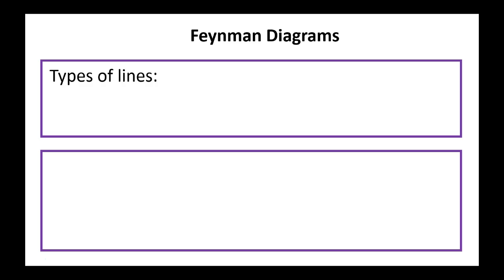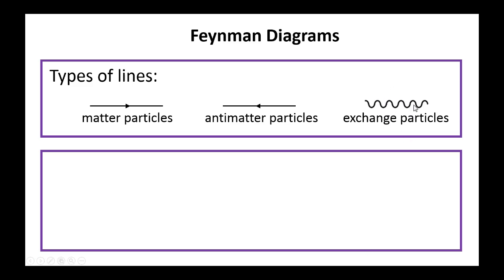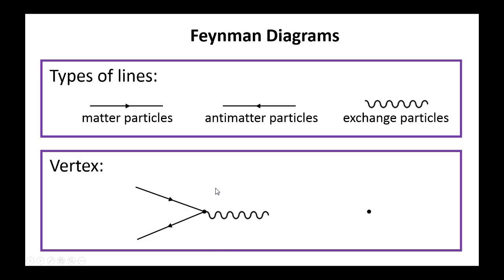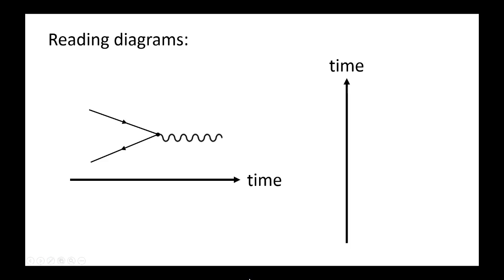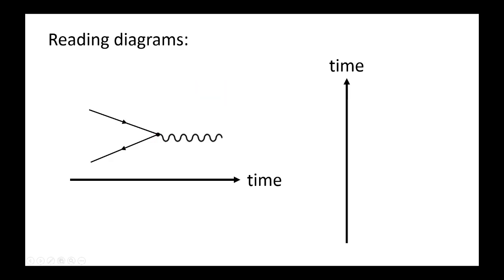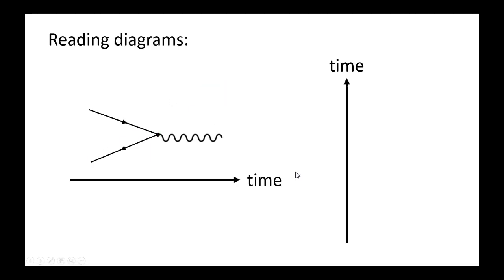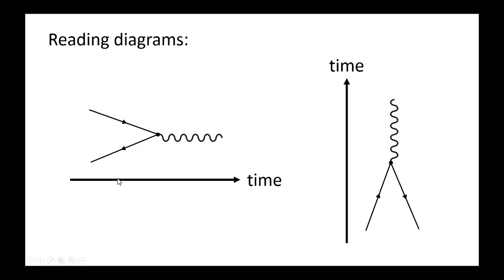Feynman Diagrams: Basic Rules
Feynman Diagrams